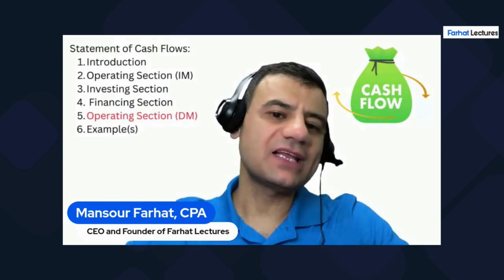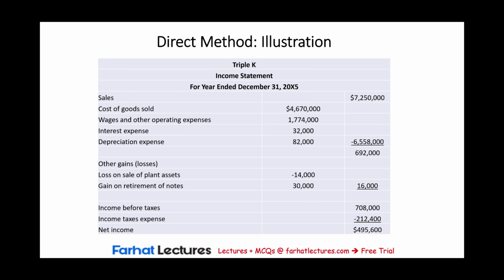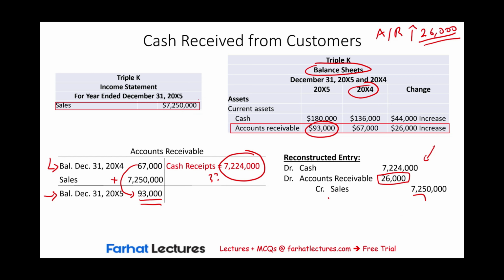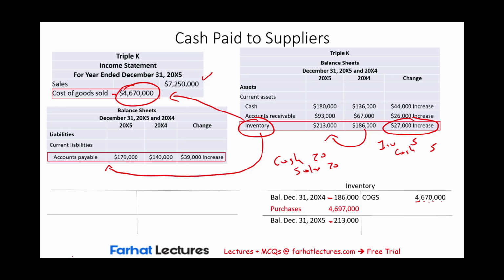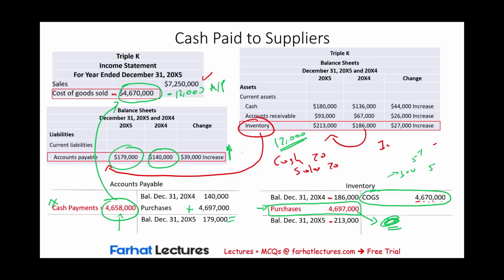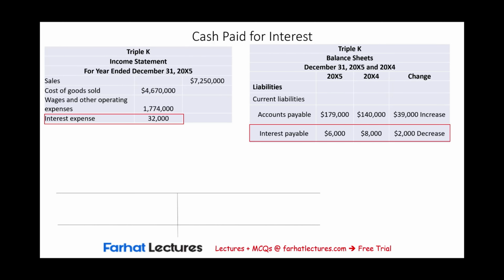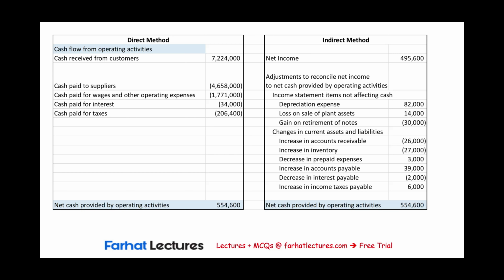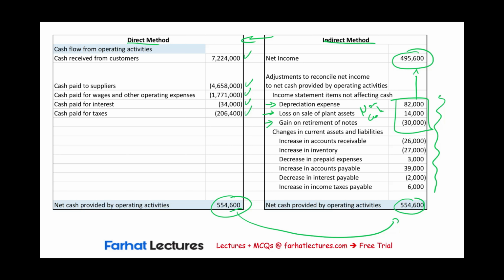Operating Section: Direct Method Statement of Cash Flows.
The operating activities section of the Statement of Cash Flows using the direct method, explained for CPA and CMA exam candidates and practicing accountants. This lecture shows how to convert individual income statement line items directly into cash flows, including cash received from customers, cash paid to suppliers, cash paid for wages and other expenses, and interest and taxes, ideal for anyone searching for direct method statement of cash flows or cash received from customers formula.

Video Timeline & Key Concepts:
0:00 Introduction to the operating section using the direct method
0:34 Direct method vs indirect method: converting income statement line items directly into cash flows
7:36 Cash received from customers: adjusting sales for the change in accounts receivable
10:11 Cash paid to suppliers: adjusting cost of goods sold using changes in inventory and accounts payable
17:45 Cash paid for wages and other operating expenses: adjusting for changes in prepaid expenses
20:29 Interest and taxes: adjusting for changes in the related payable accounts

Frequently Asked Questions:

What is the direct method for the operating section of the cash flow statement?

The direct method reports the actual cash inflows and outflows from operations by converting each income statement item, such as sales and expenses, directly into its cash equivalent, rather than starting with net income as the indirect method does.

How do you calculate cash received from customers?

You start with sales revenue and adjust for the change in accounts receivable. An increase in accounts receivable means some sales were not yet collected, so it reduces cash received, while a decrease increases cash received.

How do you calculate cash paid to suppliers?

It is a two-step adjustment: first adjust cost of goods sold for the change in inventory to find purchases, then adjust purchases for the change in accounts payable to determine the actual cash paid to suppliers.

Why do most companies use the indirect method instead of the direct method?

The indirect method is easier to prepare from existing accrual-based financial statements and is more common in practice, while the direct method requires converting each line item separately, though it gives a clearer view of gross cash receipts and payments.